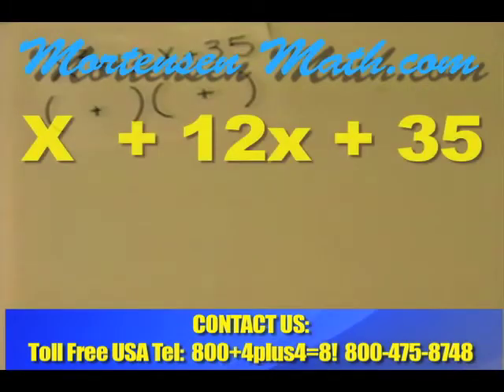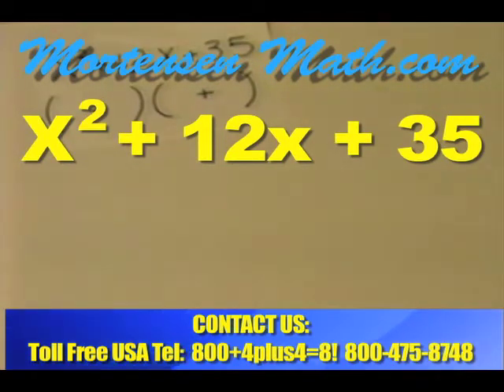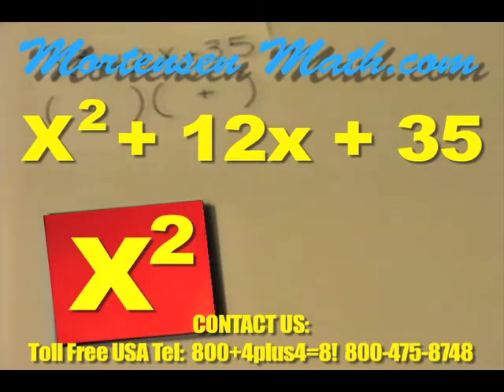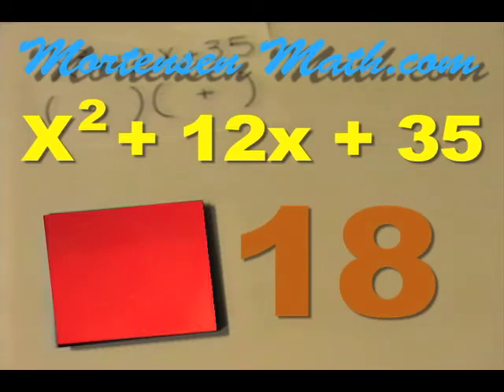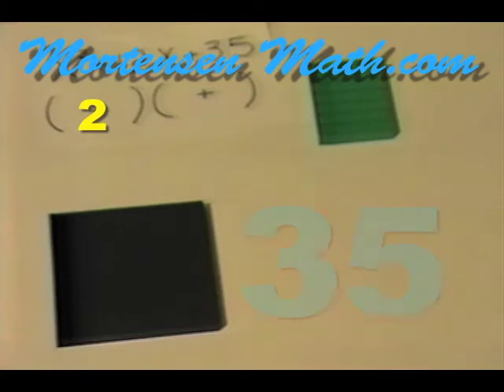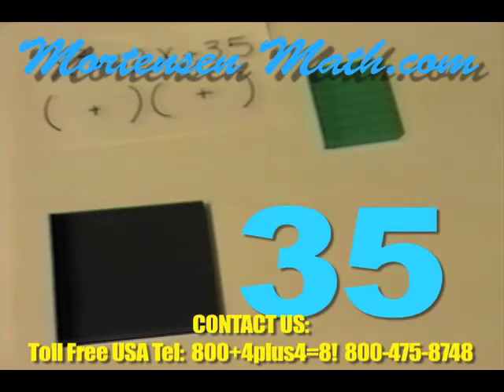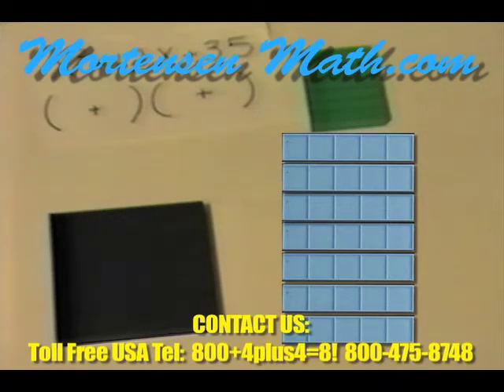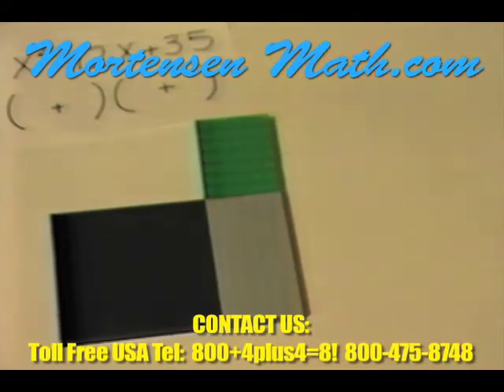Factoring Expressions, Mortensen Math.com, Kids Montessori K-12 Homeschooling tutorial video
Factoring Expressions, with Jerry Mortensen, Mortensen Math manipulative blocks, Kids Montessori K-12 Homeschooling Pre-school Kindergarten mathematics tutorial video.\